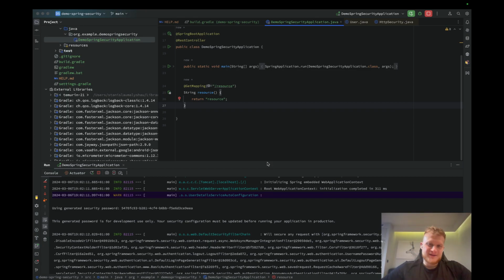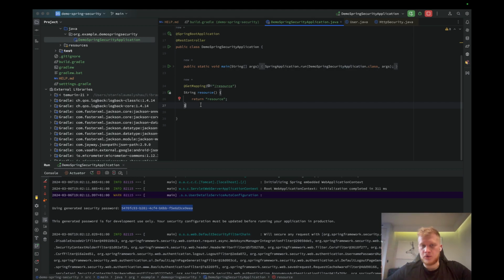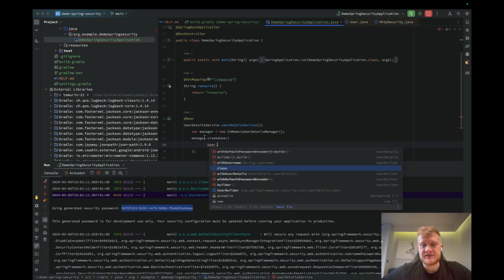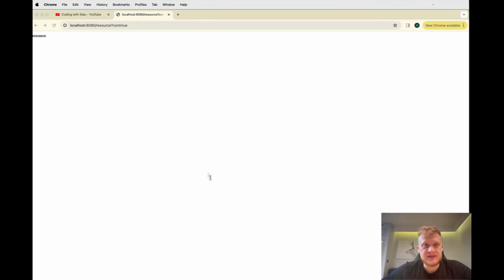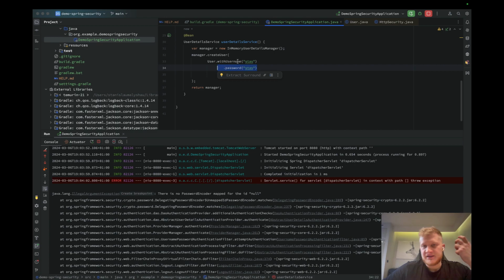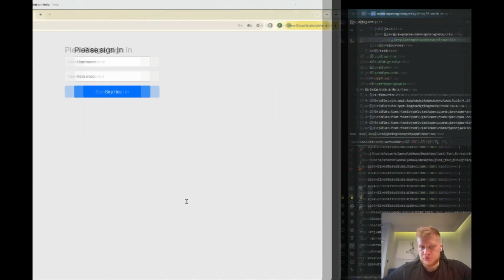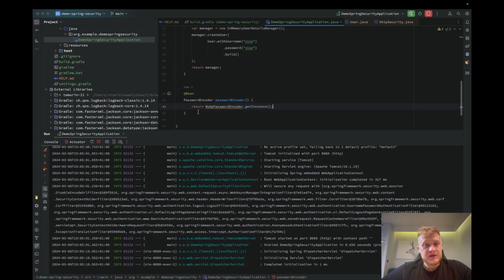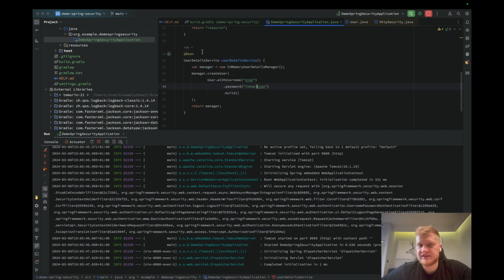Spring Security. How to add your own user to Spring Boot project.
In this comprehensive tutorial, we dive into the essentials of Spring Security and demonstrate how you can add your own user details to a Spring Boot project. Starting with a brief overview of Spring Security and its importance in securing Spring-based applications, we'll guide you through the step-by-step process of configuring a Spring Boot application to manage user authentication with custom user details.